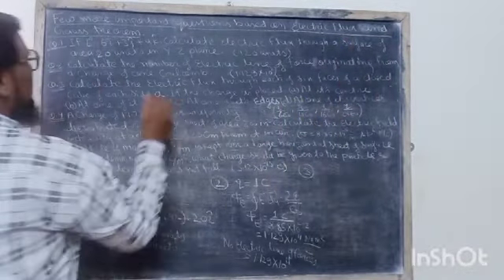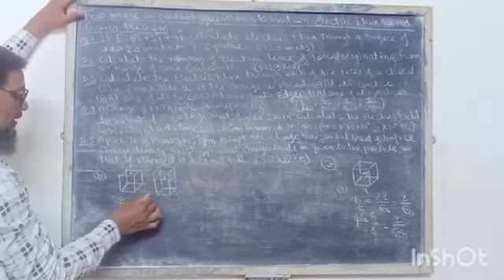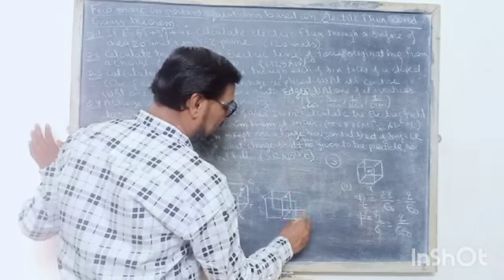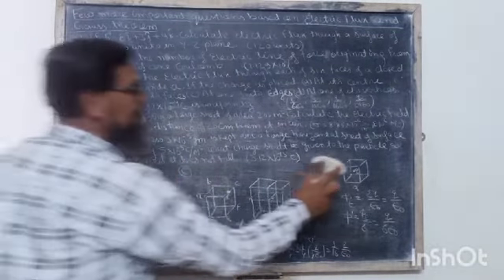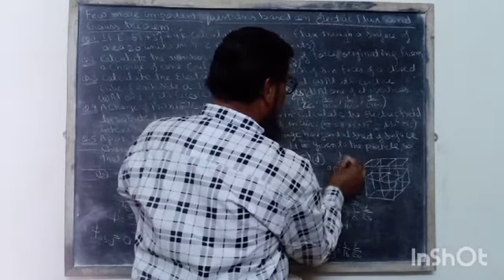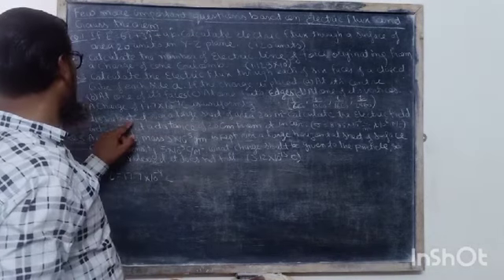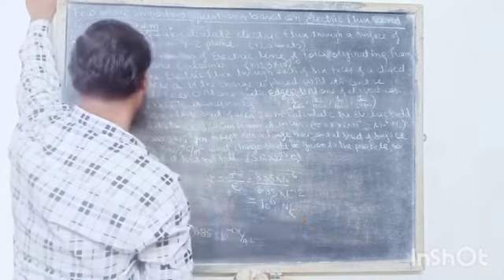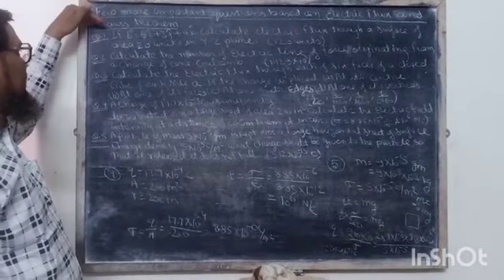Emmanuel bundi day 22 12th physics